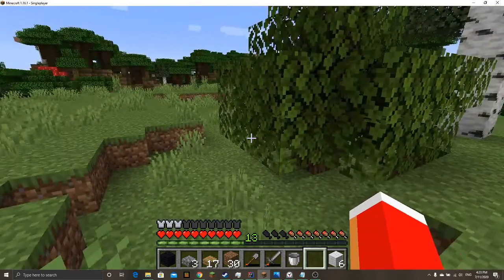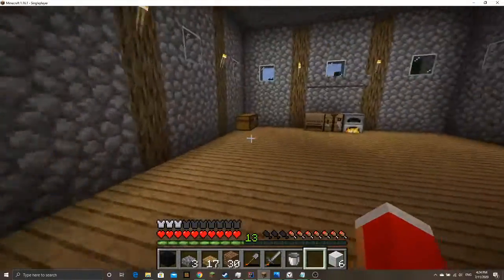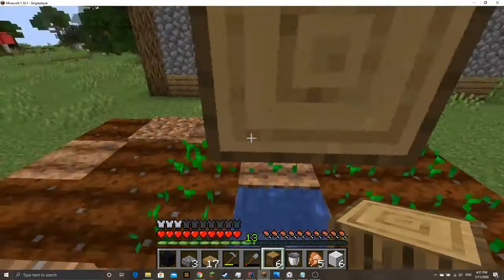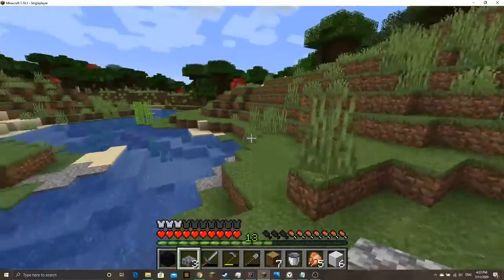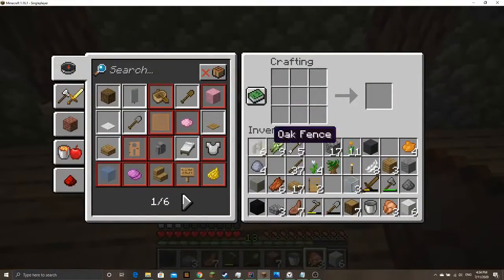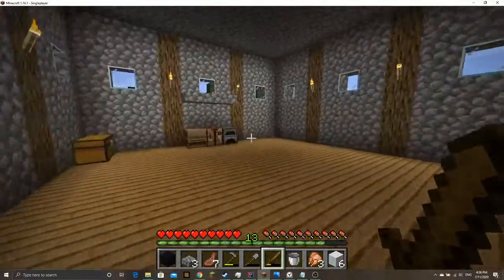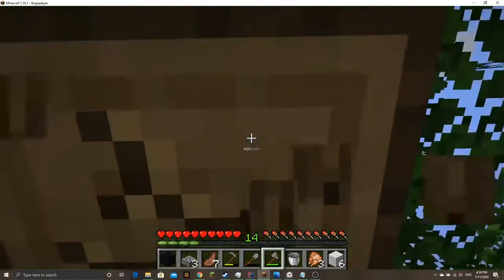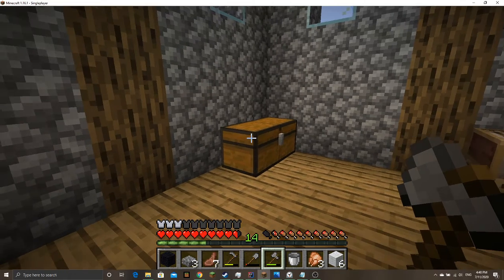Minecraft Let's Play #3